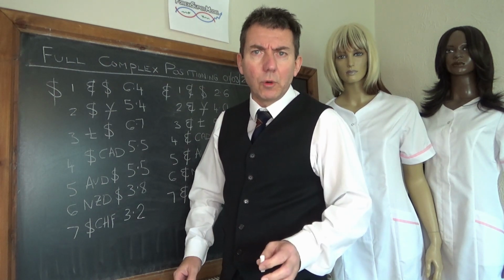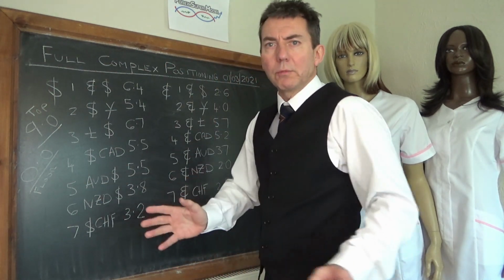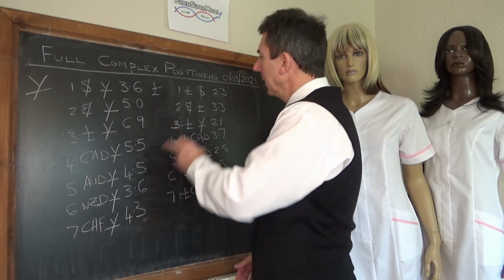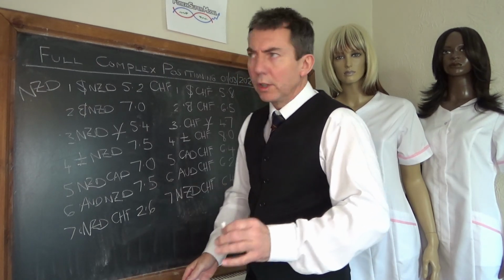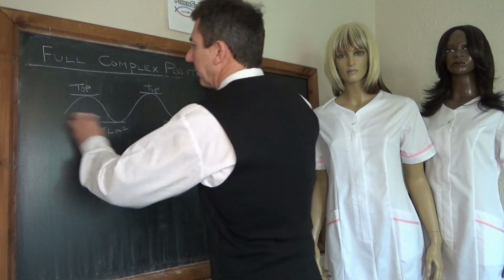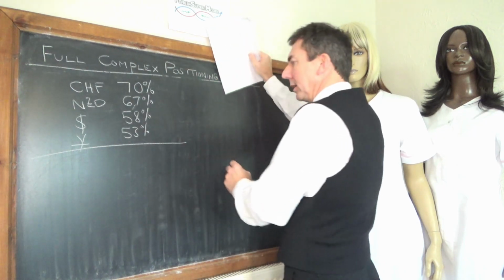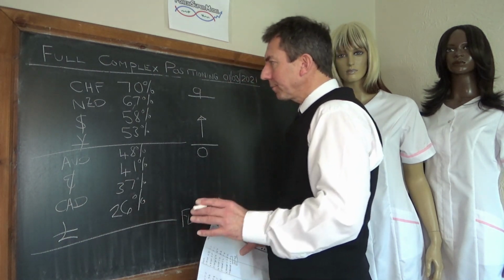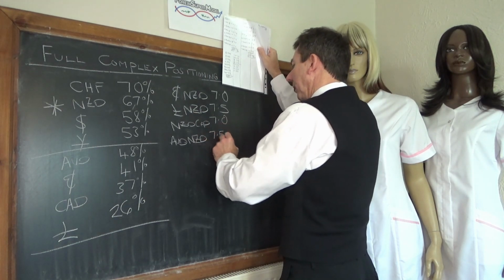Forex Complex Positioning - 01/03/21